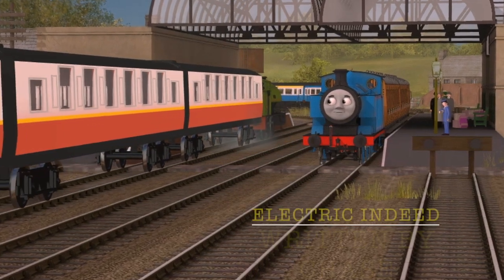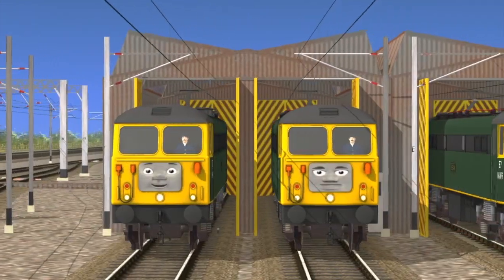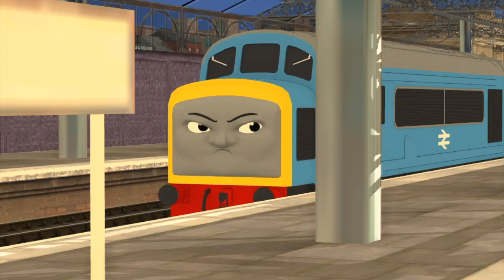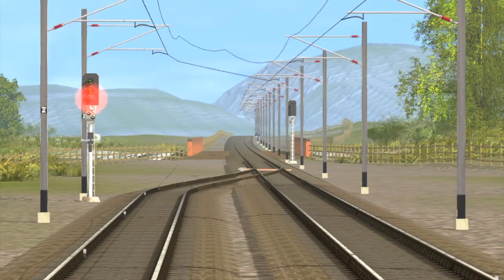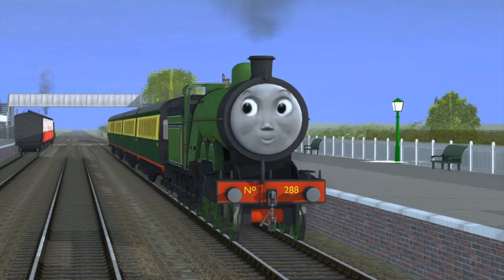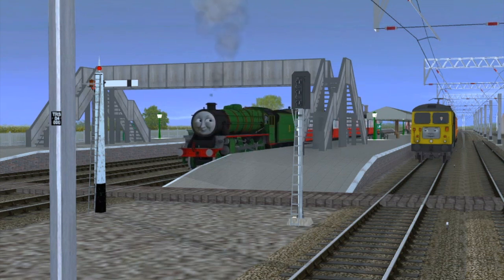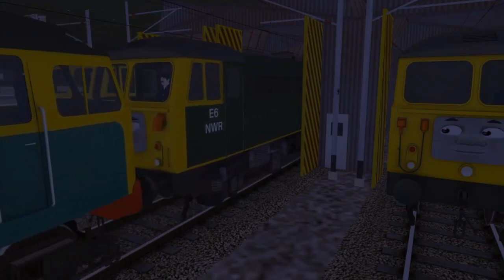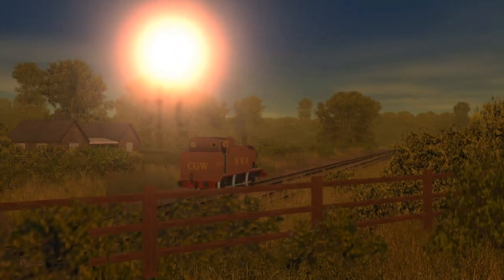Chocolate and Friends: Episode Four: Electric Indeed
Synopsis: If you do something bad, then you'll going to regret it by getting karma in the most unusual ways. Jeffrey found that one the hard way.
NOTE: For ages fourteen and up.

This'll be the only time that an episode will be uncensored for comedic reasons. If there is any crude language in future videos, it will have to do with what is happening with the episode or the topic of the scene in the episode. However, if you enjoy this uncensored episode, then I may consider doing another one in the future.